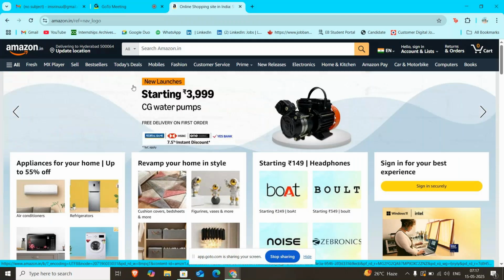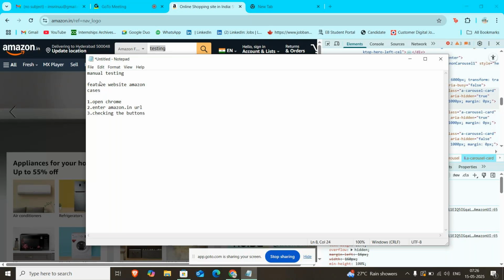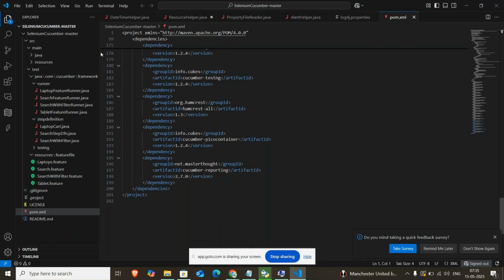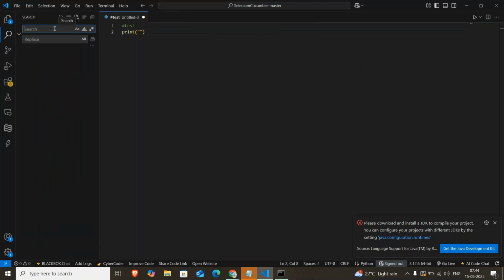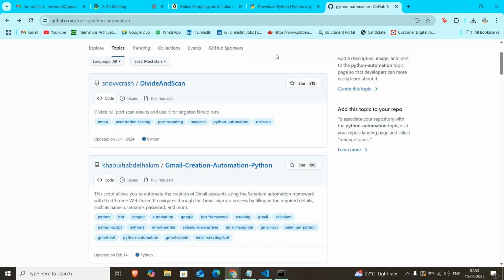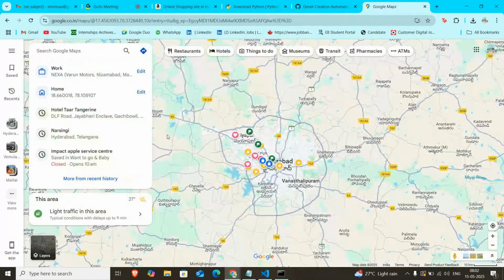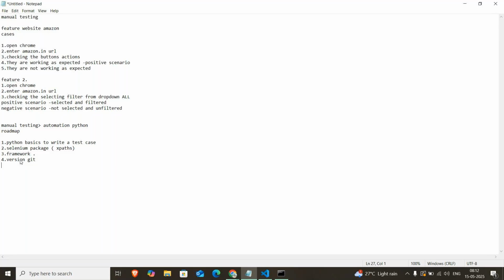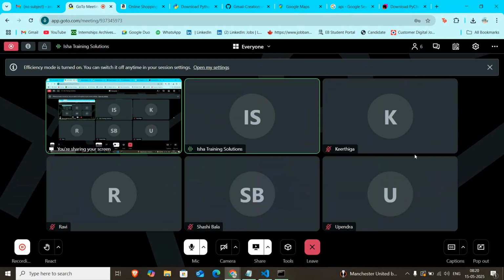Selenium with Python Demo Video On 15th May 2025 Call or WhatsApp us on +91-9133190573 to Enroll.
Selenium with python: From Basics to CI/CD Demo Video On 15th May 2025

2) Cloud Performance Engineering in DevOps - Core to Master Level

9) SAPGUI protocol - Performance Testing for SAP applications Using LoadRunner

19)Automated Performance : End user experience , Monitoring and Jenkins Pipeline execution – Crash Course

28)Winning New Performance Testing Clients and Presenting Performance Test Proposals

29)Crash Course On Performance Monitoring – End User Experience of Web and Mobile Apps